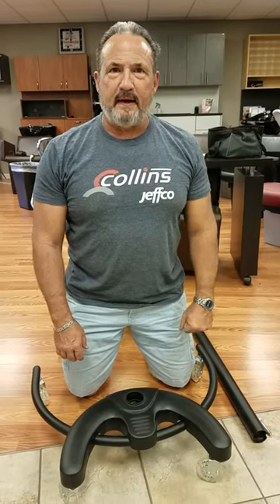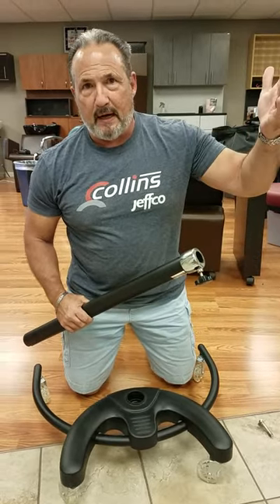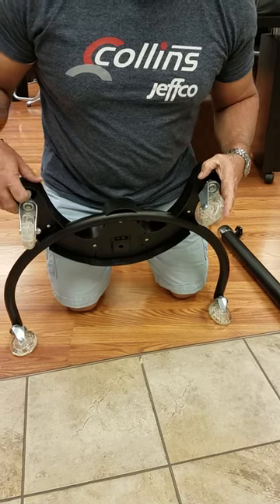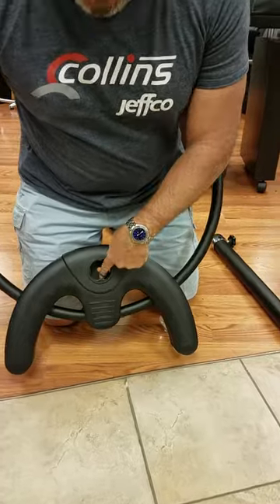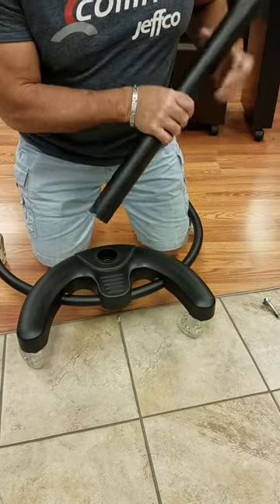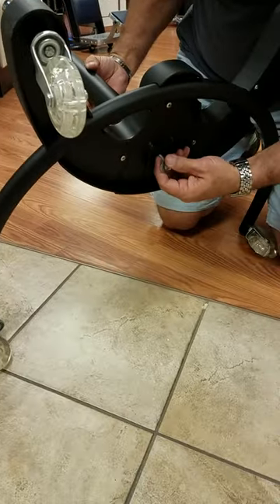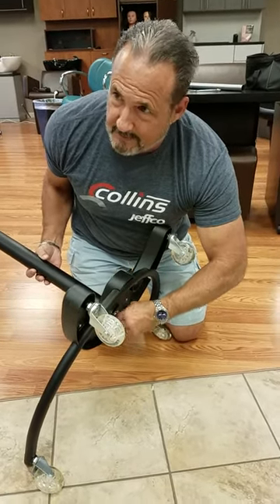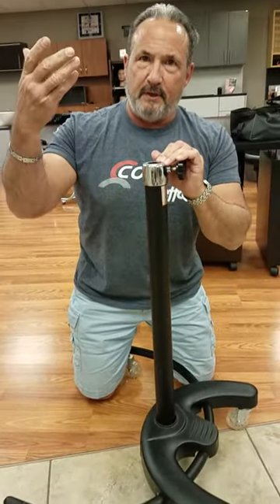Processor & Dryer Base Assembly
Video #2, a followup to the first stand assembly video.